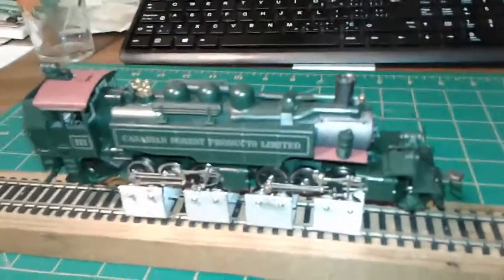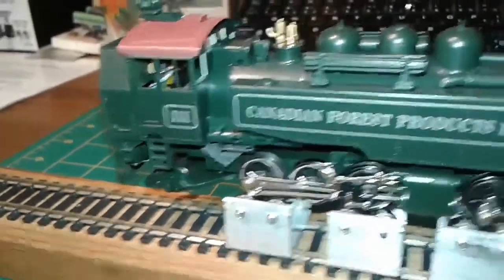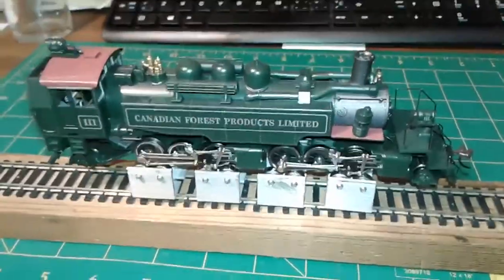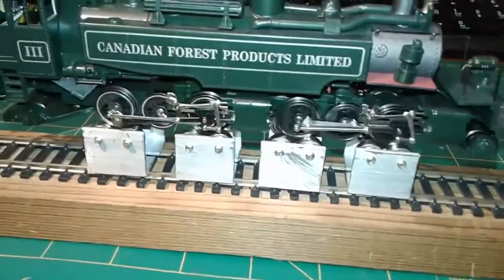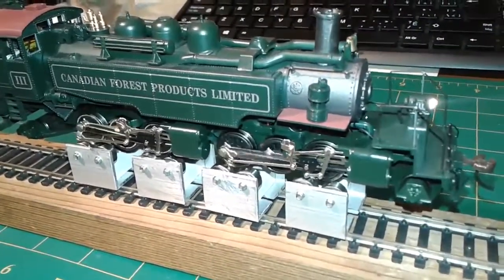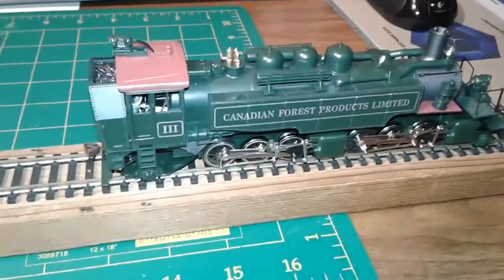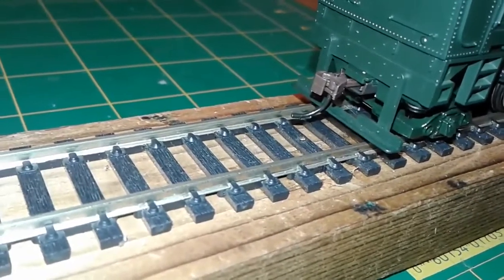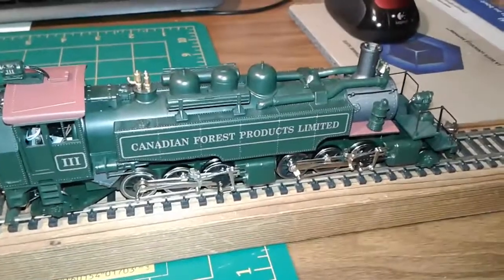DIY Rolling Road v1 0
Here is a video clip of me using my first home made rolling road.
We'll call it DIY Rolling Road v1.0.
I am too cheap to invest the money in the rolling roads available for sale, so I decided it would be a great project to build my own. Not to mention it is a fraction of the cost! Aluminum angle, styrene, machine screws and washers.
v2.0 will be coming soon.